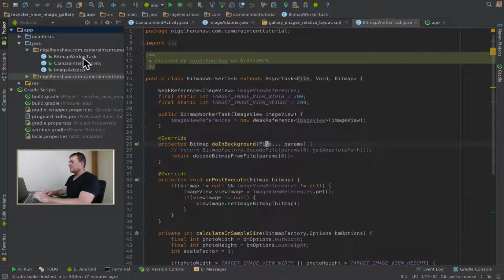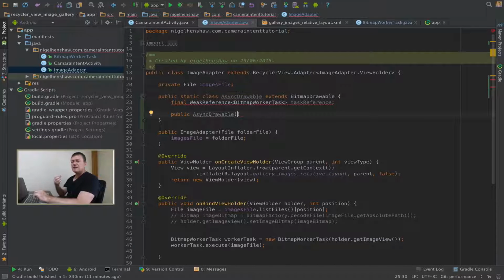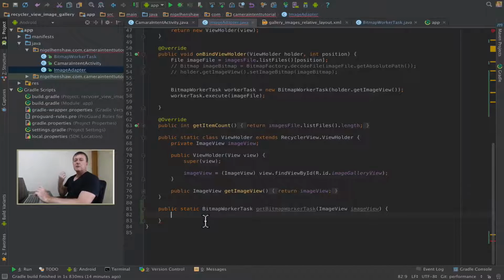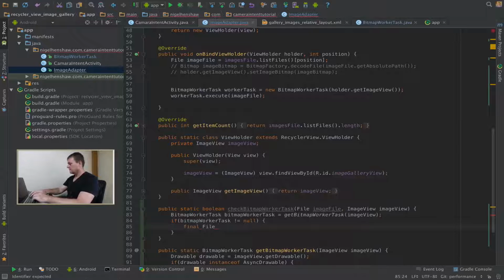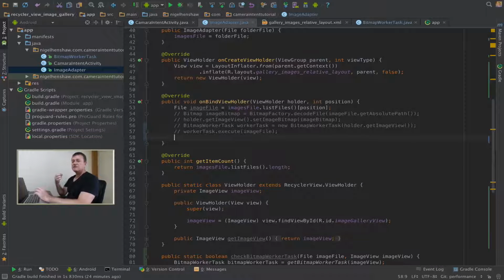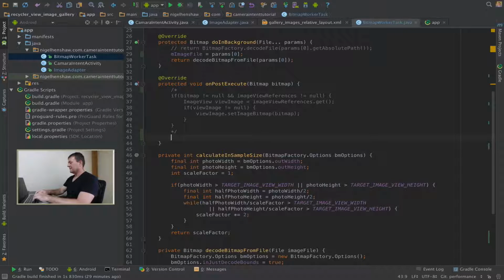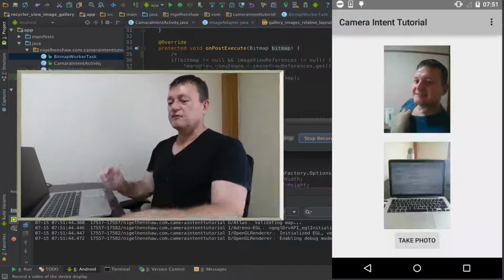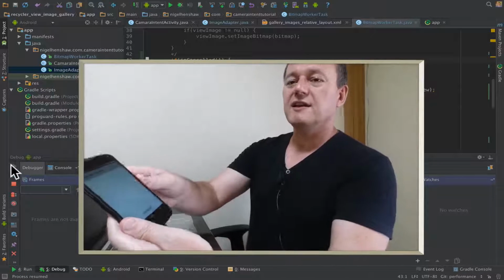Performance optimisations for android applications - Part 4 Fixing concurrency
Part 4 - We have to resolve the concurrency issue relating to the use of AsyncTasks. This resulted in the wrong bitmaps being assigned to the ImageView therefore causing unexpected images to appear in the gallery.

Our solution was create an object derived from a BitmapDrawable and inside that object create a reference to our AsyncTask derived BitmapWorkerTasks. This object was then loaded into our ImageView's where it could be referenced to decide whether to create a new background thread or not.

In this tutorial we will cover:
- Creating a new class derived from BitmapDrawable
- Inserting a reference to the BitmapWorkerTask inside the new class
- Creating a get BitmapWorkerTask helper method
- Creating a check BitmapWorkerTask method
- Implementing the logic to decide whether to cancel a BitmapWorkerTask or create a new one
- Running the application and checking to see if the concurrency issue has been resolved
- Debugging the app and stepping through the code changes

API's covered
- BitmapDrawable
- WeakReference
- AsyncTask